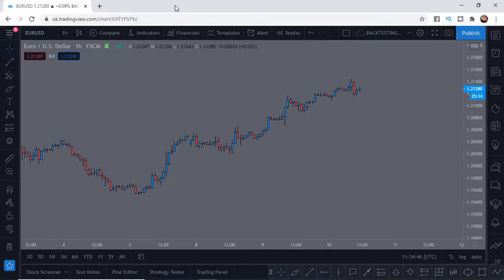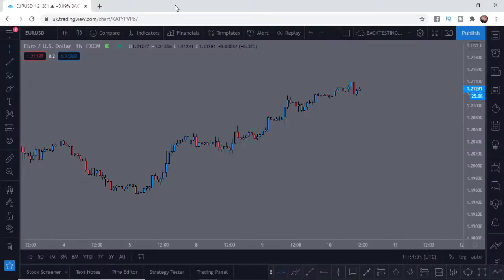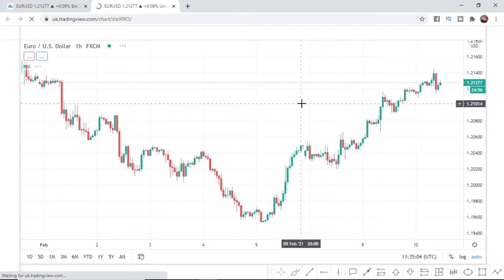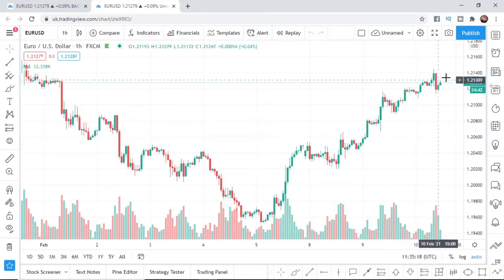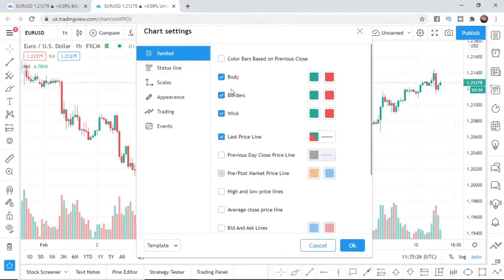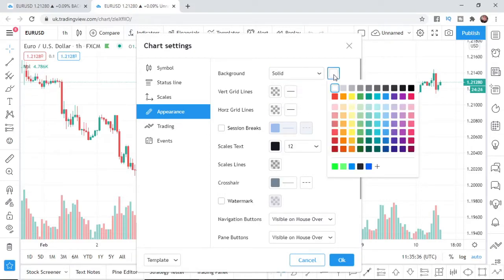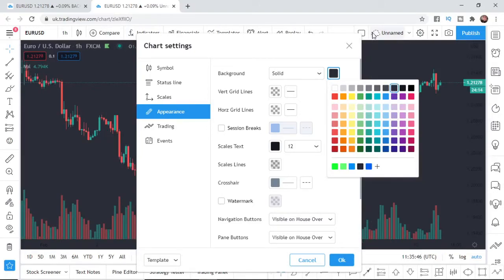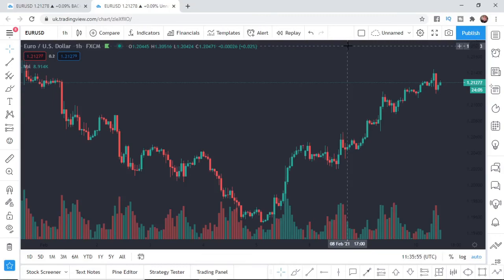How to Change Background Color on TradingView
In this video, I show you how you can change your background color on TradingView.

Steps to change background color on TradingView

1) Open TradingView platform
2) Go to the settings symbol
3) Choose appearance
4) Select new background color
5) Done!